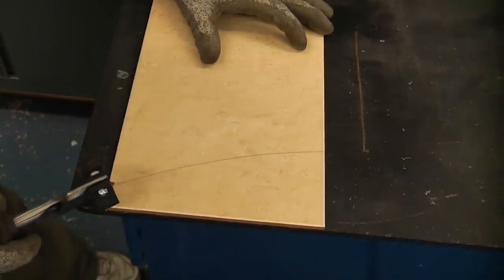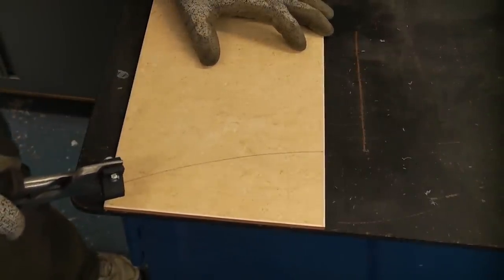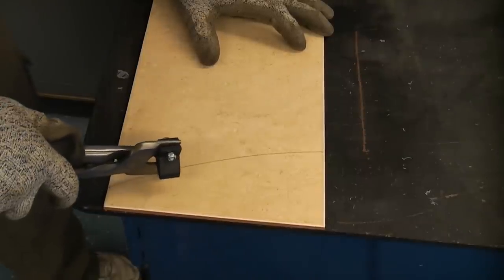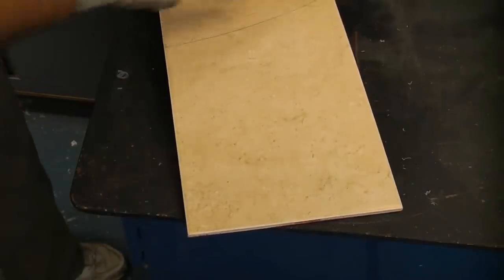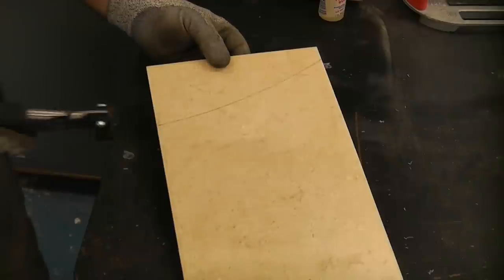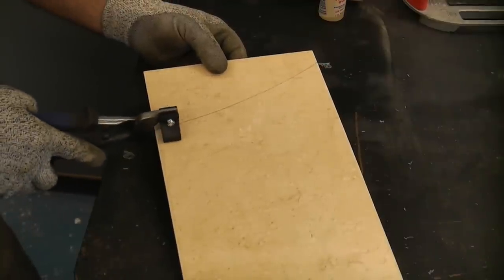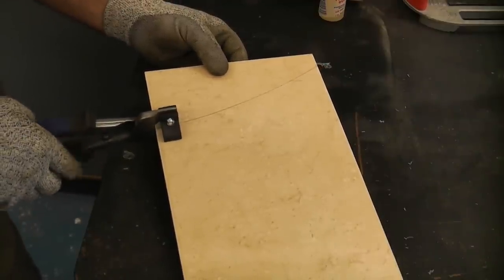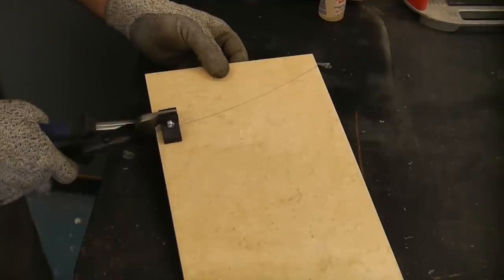How to cut a curved tile | tile cutting pliers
Cutting a curve in a tile can be difficult, one of the easiest ways to achieve this in some man made tiles is using a pair of tile cutting pliers. In this video a curve is cut in a ceramic tile, it is also possible to cut a curve in some porcelain tiles using this technique. Curved tiles are often required when tiling up to a shower tray.